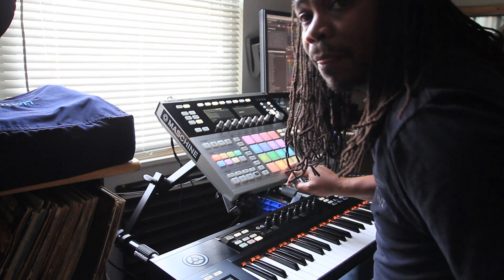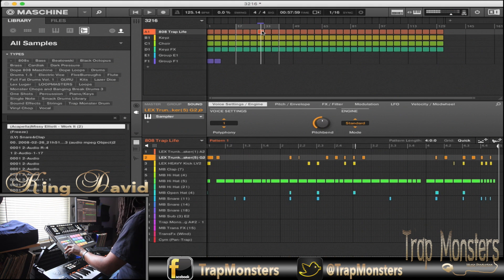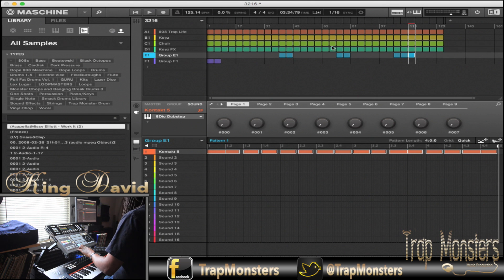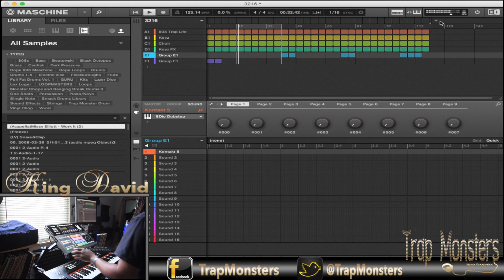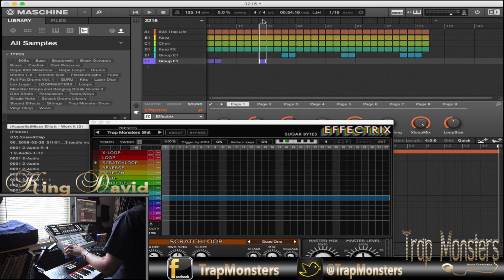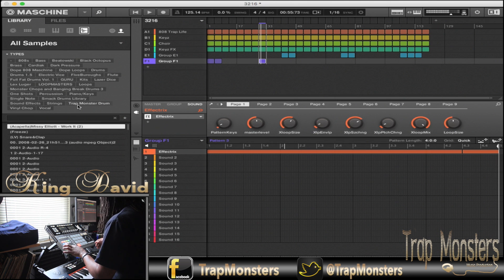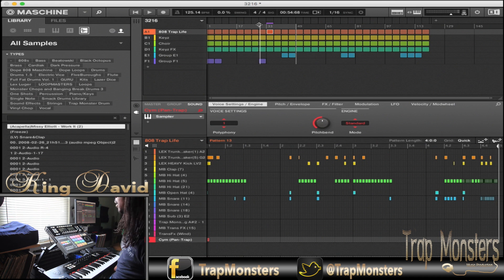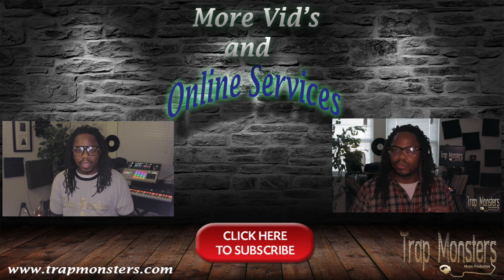How to Arrange in Maschine 2 # 2:3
Let me show you how to mix your beat in maschine2.